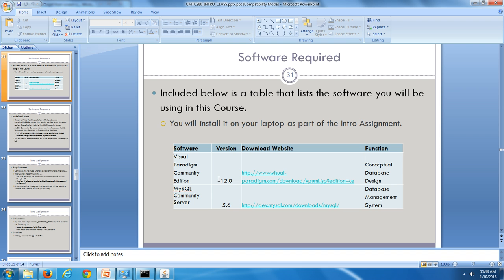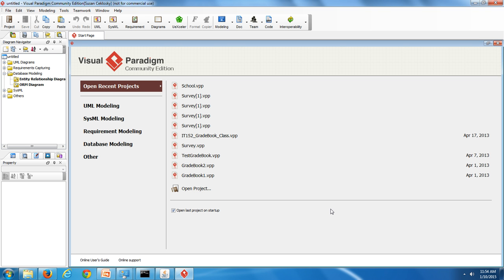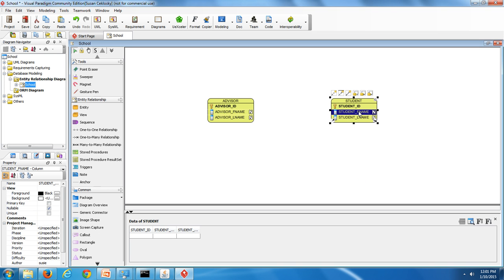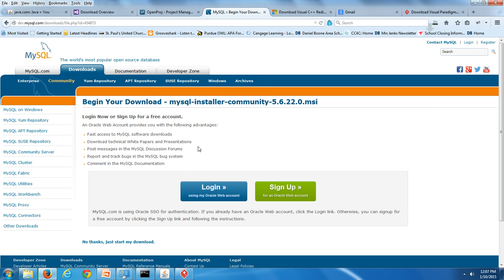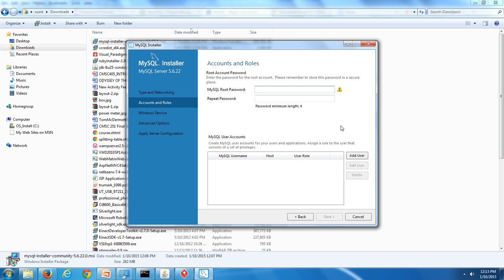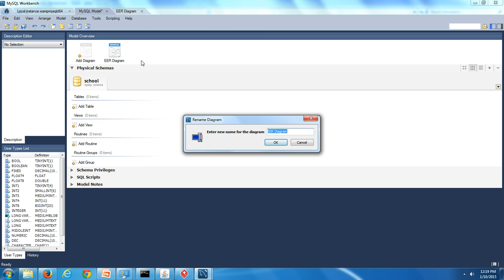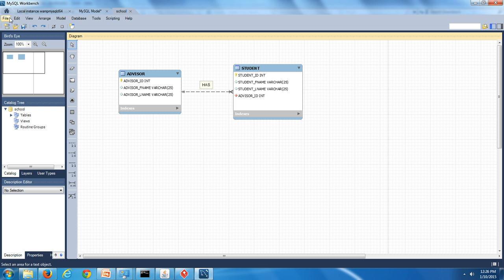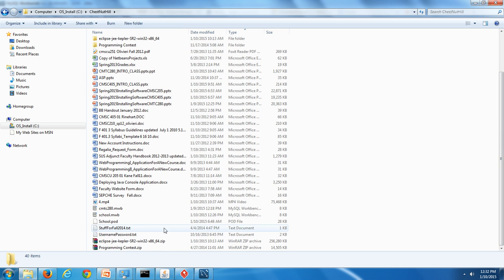CMTC 280 Database Programming - Intro Assignment